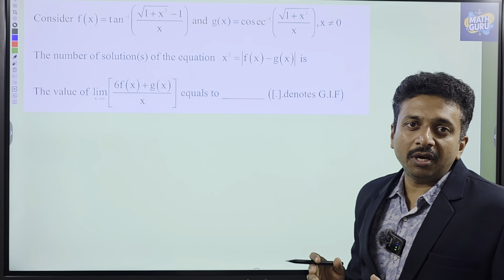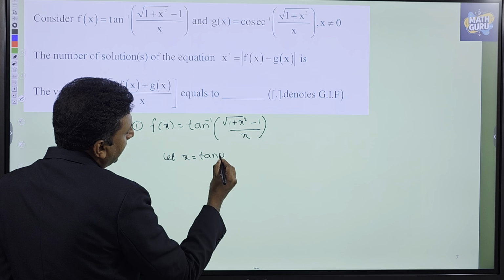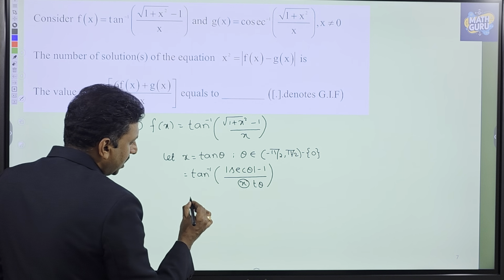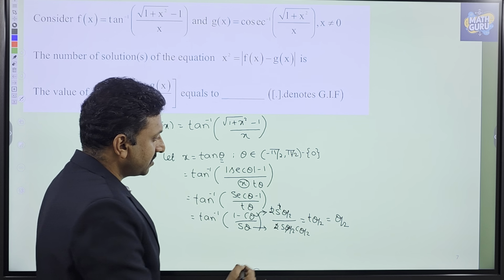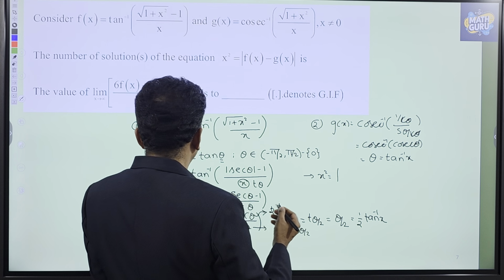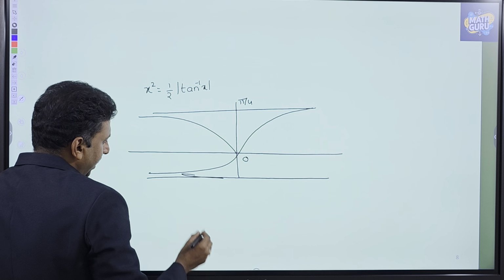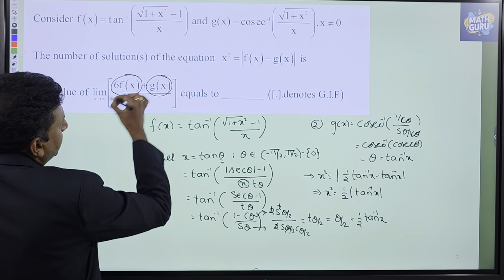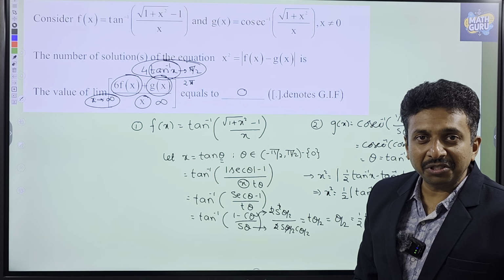Inverse Trigonometric function Problem 4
Questions on inverse trigonometric functions